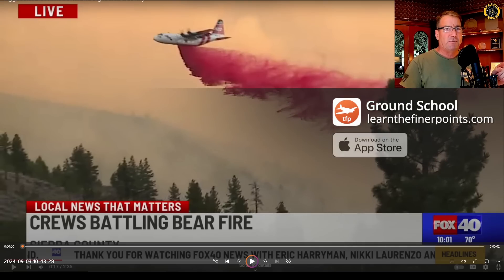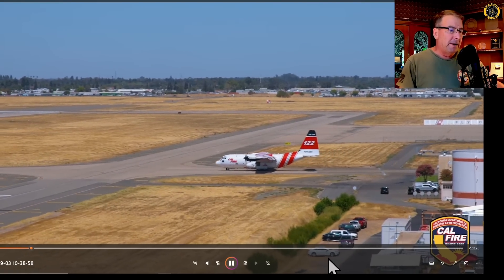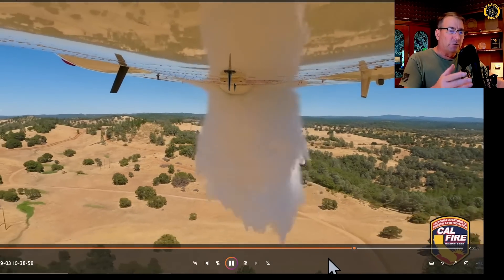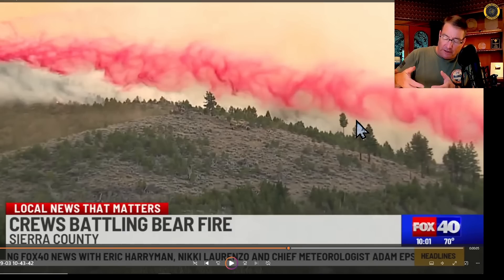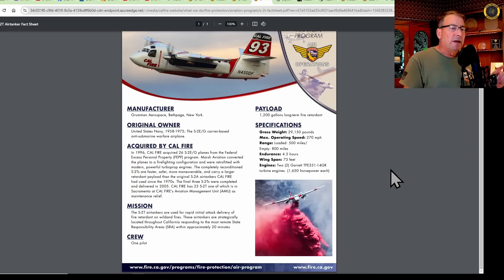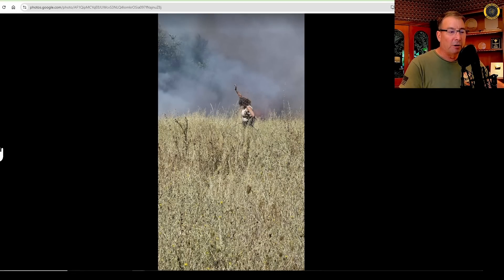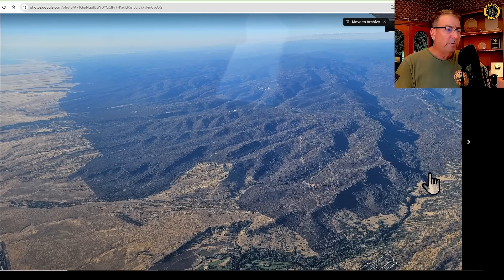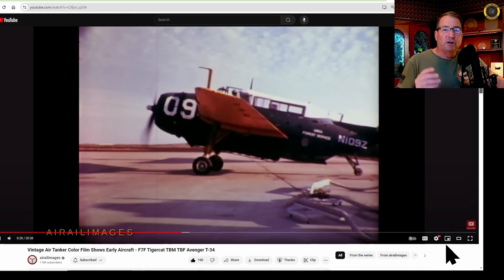CalFire's First C-130H Airtanker Flies!